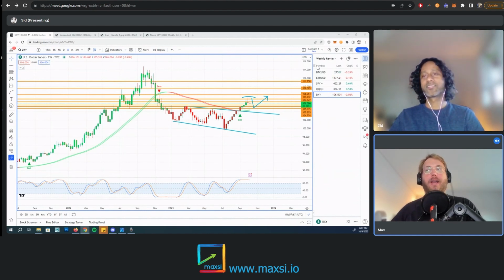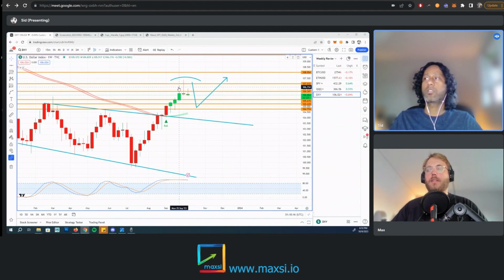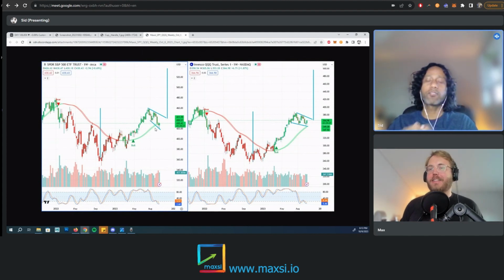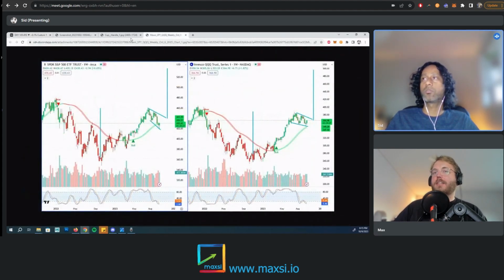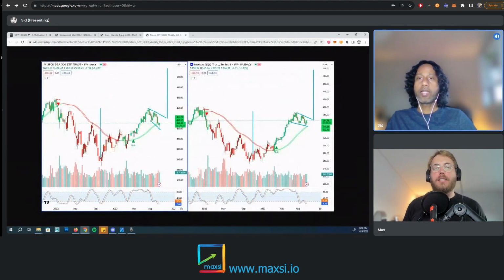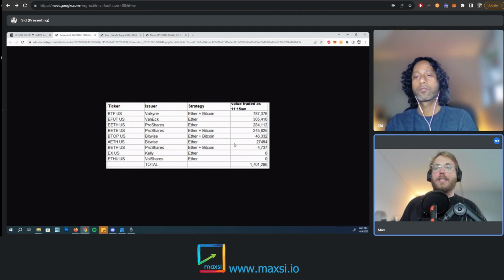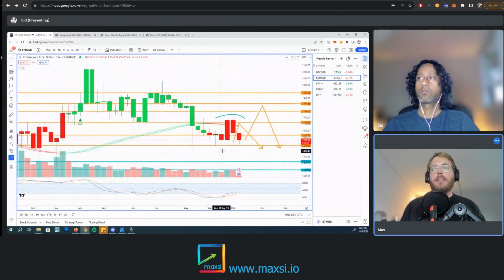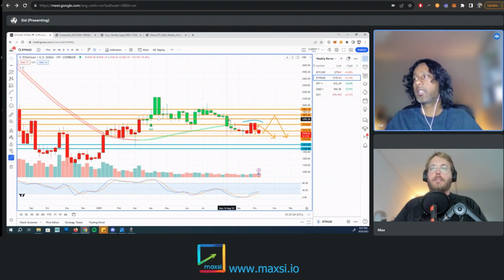DXY Dollar Cools Off, SPY Cup & Handle, Bitcoin Spot ETF Soon? | Maxsi Market Review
The DXY (Dollar) should cool off and continue running if we get a successful s/r flip. Possible Cup & Handle pattern for the SPY/SPX. Bitcoin could soon get a spot ETF.

To get our all-star Maxsi Trading Buddy indicator that calls tops and bottoms for any chart and any asset (stocks, crypto, ETF, forex)